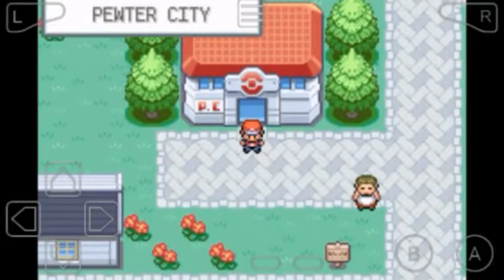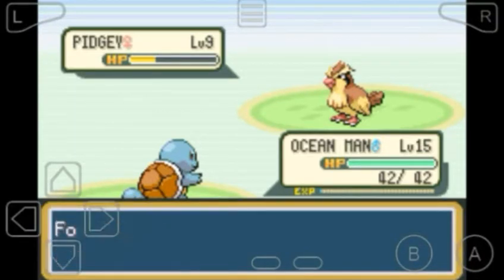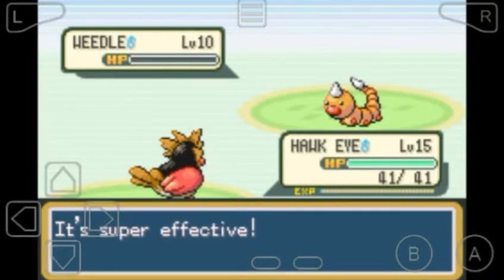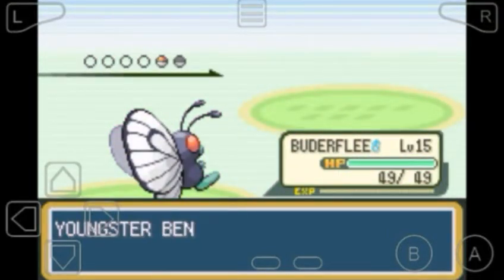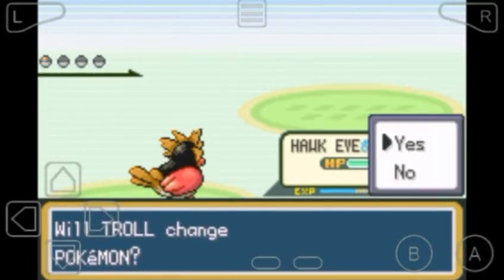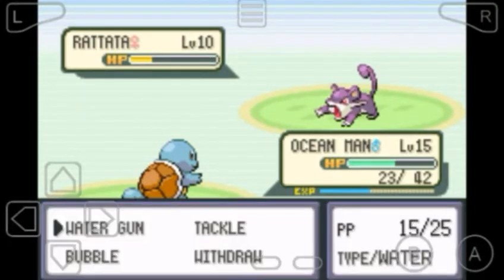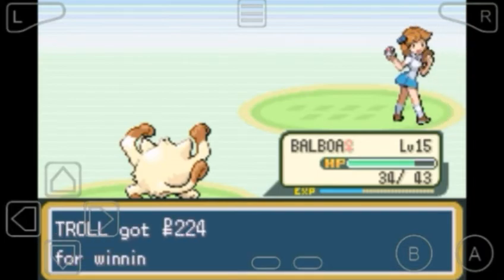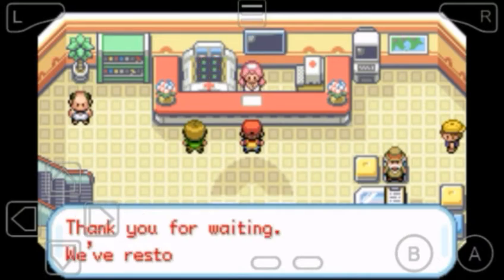Running Shoes Finally Pokemon LeafGrean playthrough episode 5